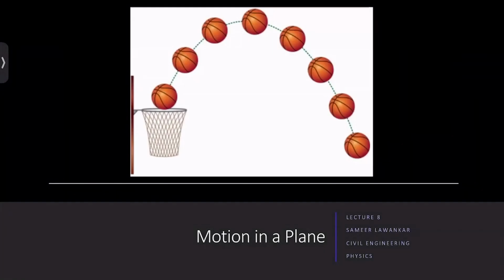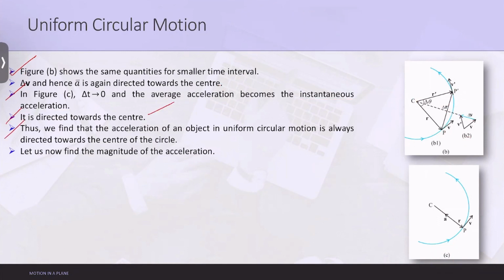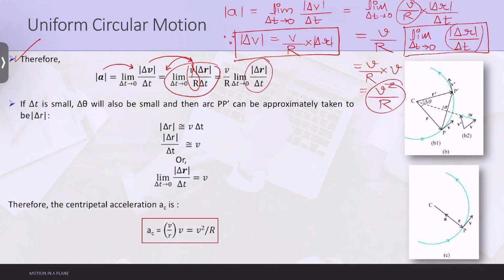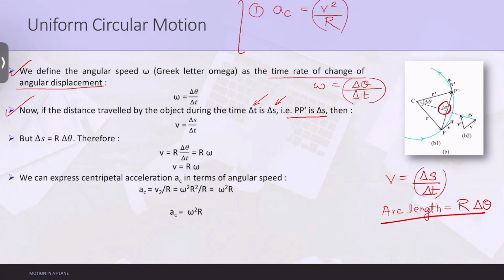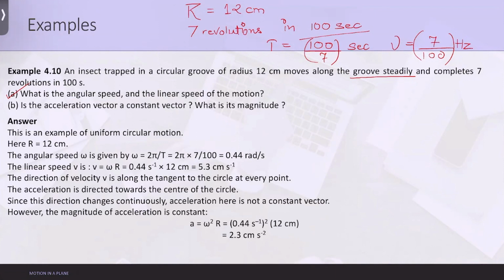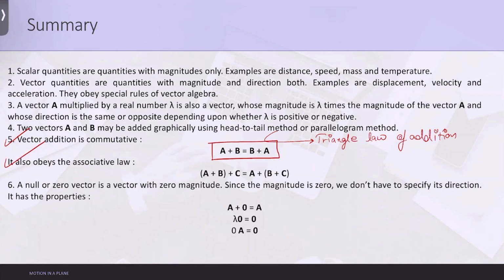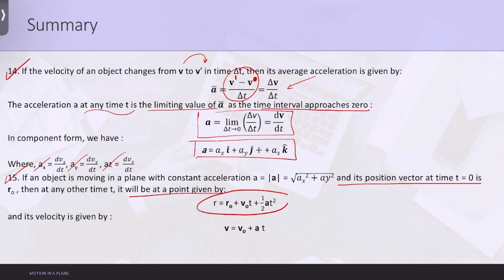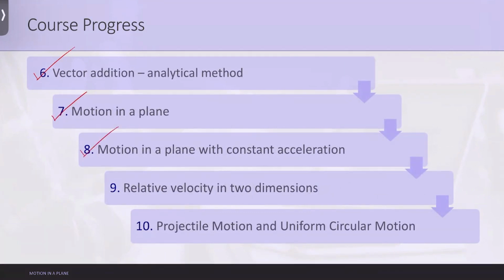2024 02 19 13 04 39 Sameer Lawankar PMRF HD Physics XI Motion in a Plane L08